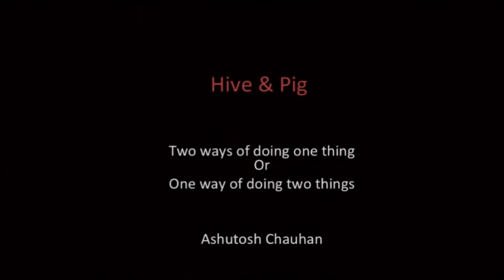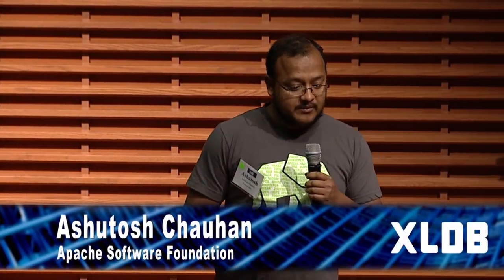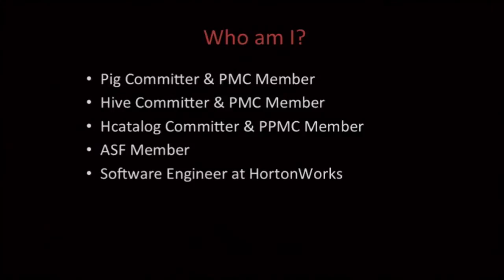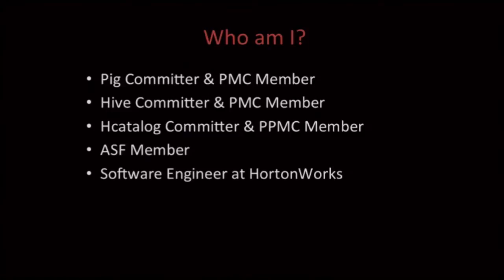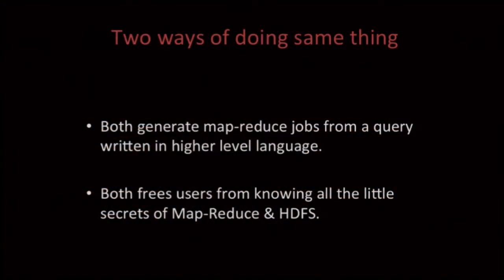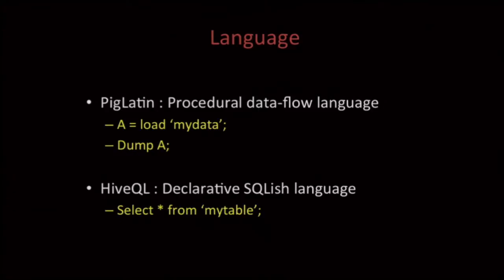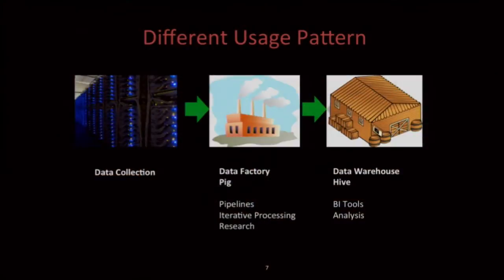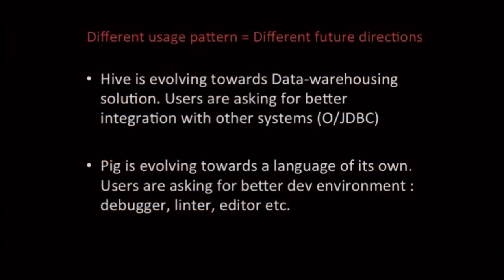XLDB2012: Hive vs Pig: Similarities and Differences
Speaker: Ashutosh Chauhan (Apache Software Foundation)